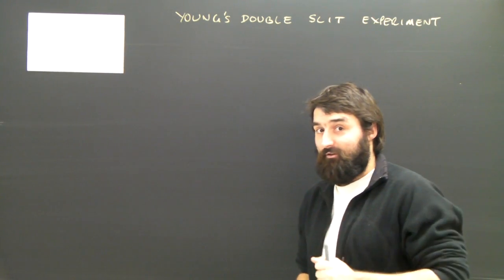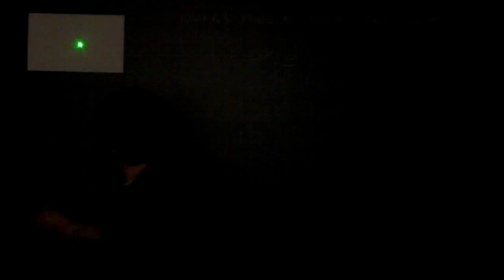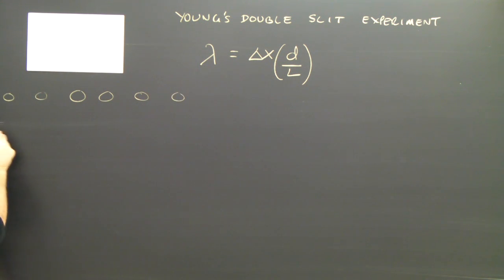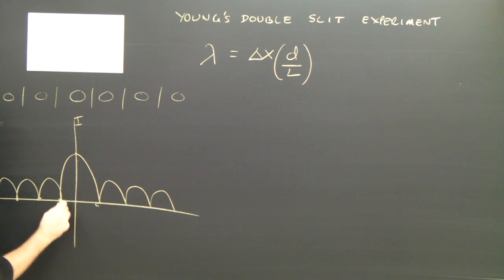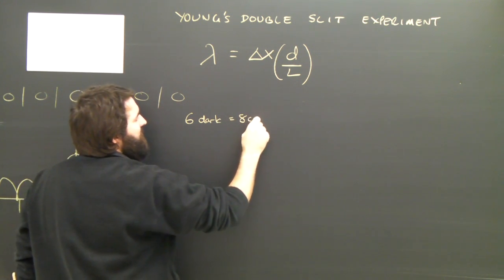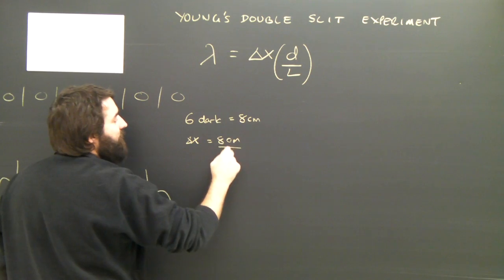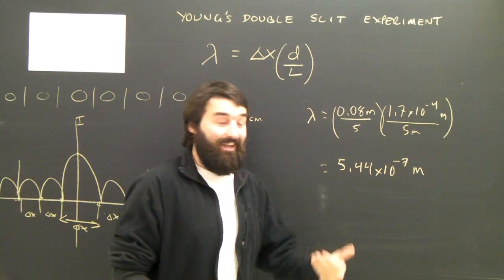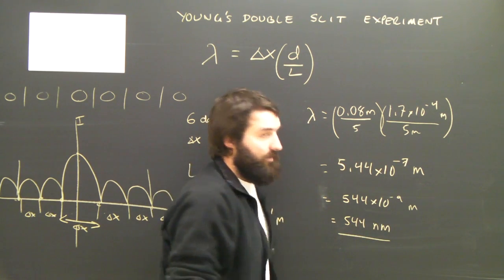Young's Double Slit Interference Waves in 2D Part 4 Physics Tutorial